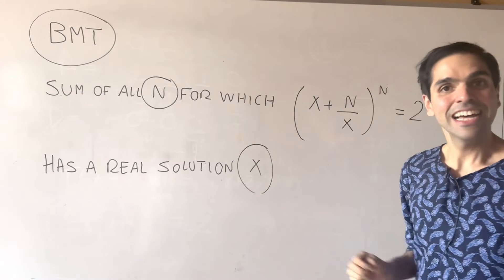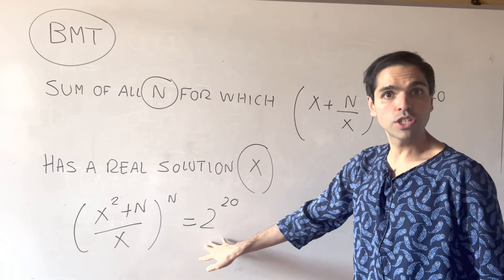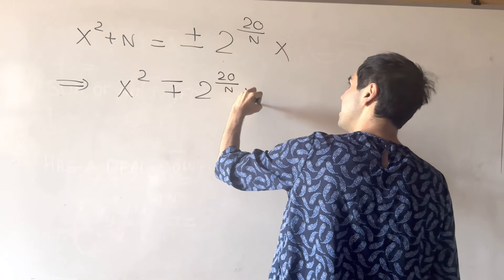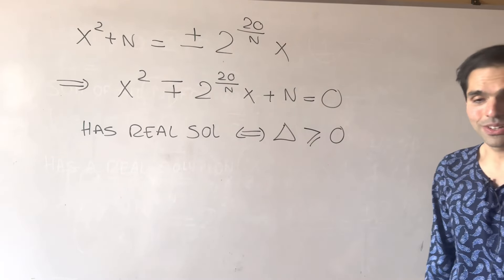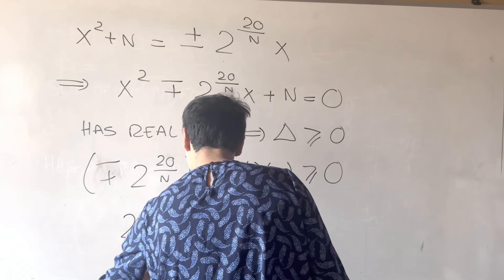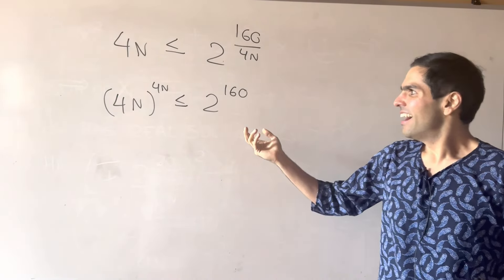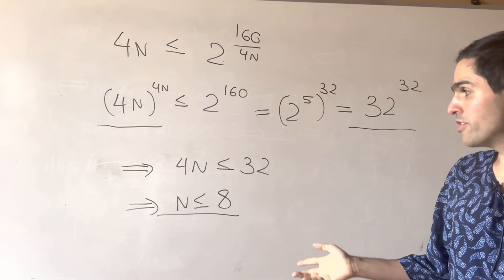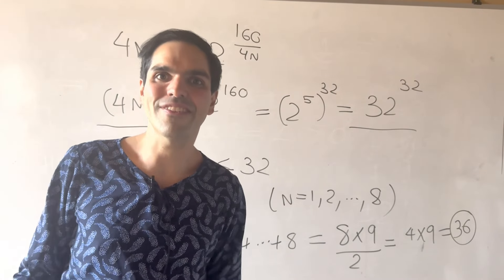can you solve this Berkeley Math Tournament quadratic problem?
Today is finally the day!! It's the day of the Berkeley Math Tournament, and to celebrate, we solve the following interesting quadratic algebra problem: Find the sum of the values of n for which (x+n/x)^n = 2^20 has a real solution. This brings us to the beautiful world of quadratic equations and discriminants and is reminiscent of the proof of the Cauchy Schwarz Buniakowski inequality which relates dot products with norms of vectors